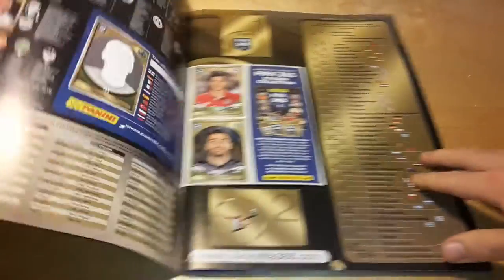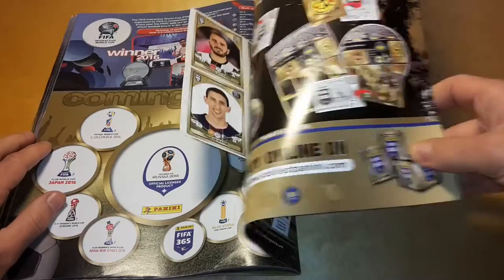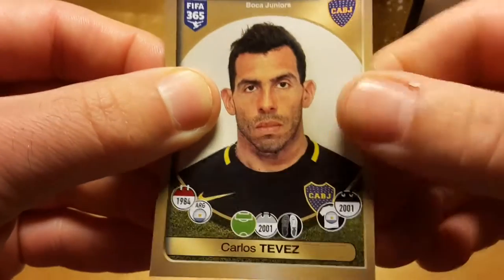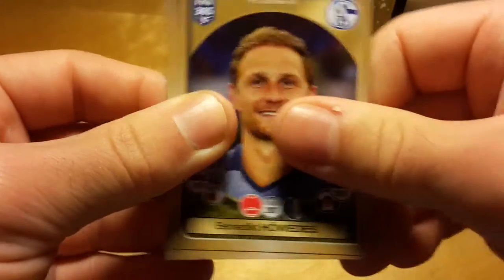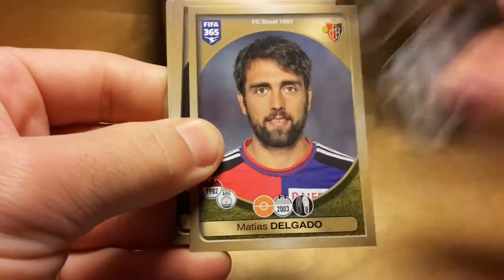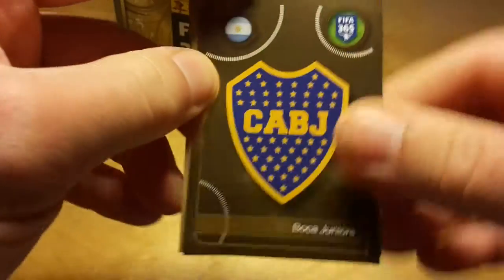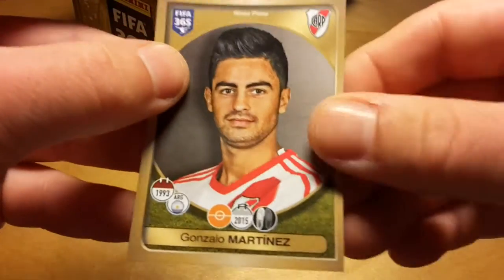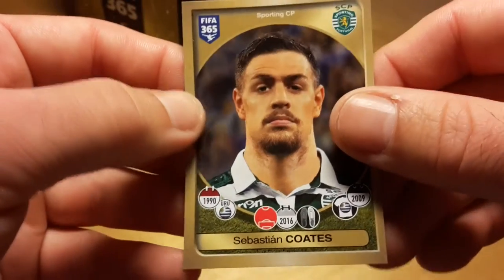Panini 2016-2017 FIFA 365 Soccer Stickers US Box Break and Review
I am opening a US box of 2017 FIFA 365 soccer stickers. The box has 50 packs of 7 stickers each (unless South American and European boxes which only have 5 stickers per pack).